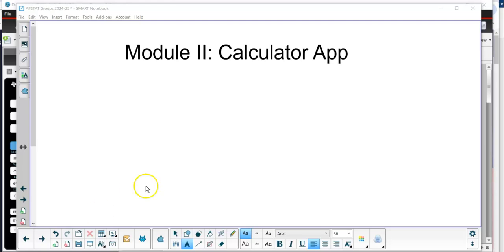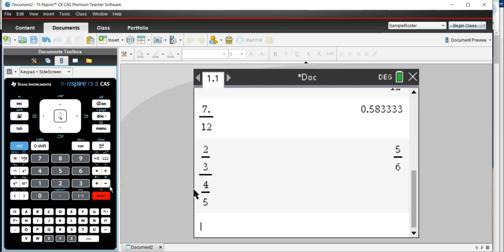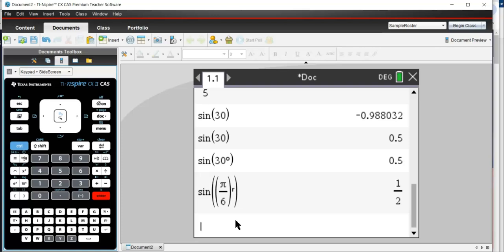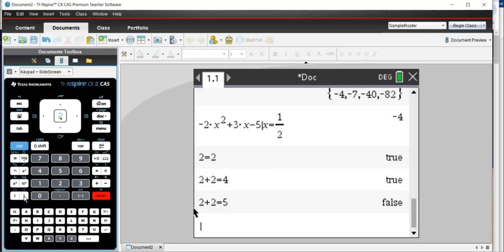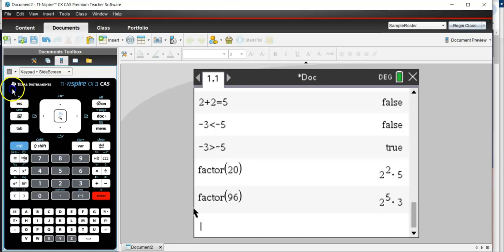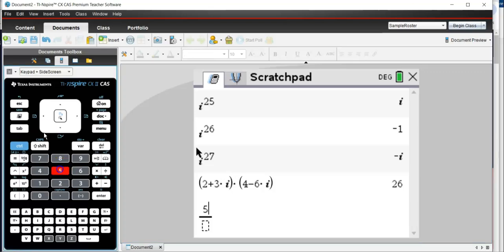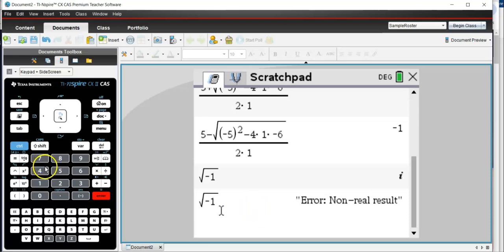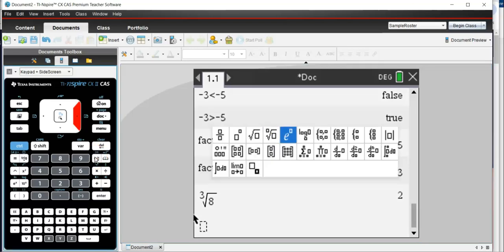Module 2 Calculator App of TI Nspire